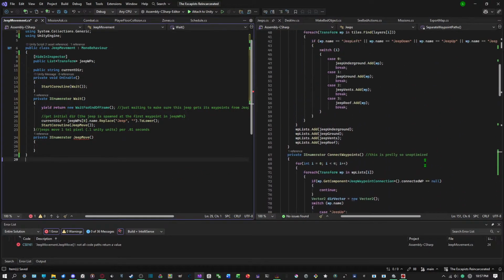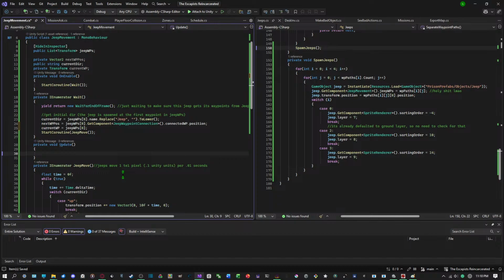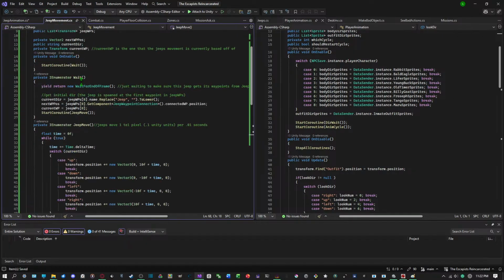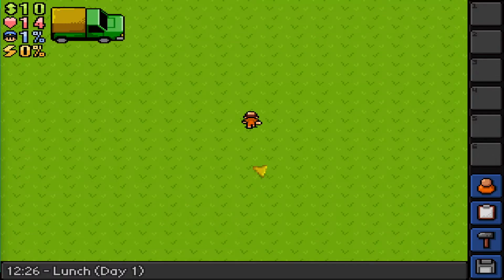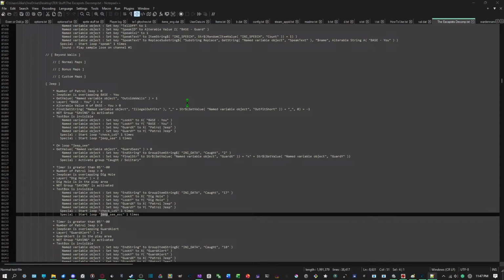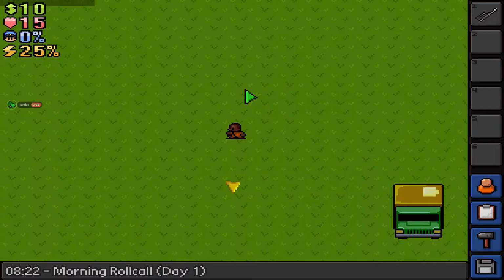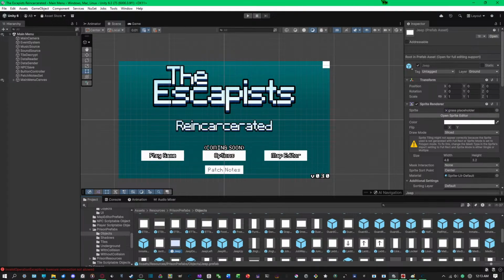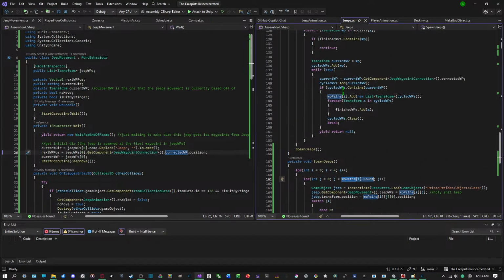Coding TER | Jeeps